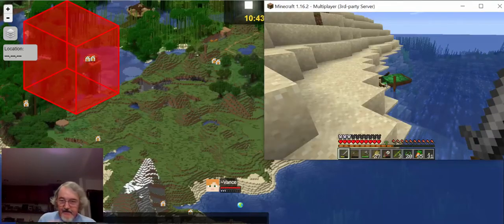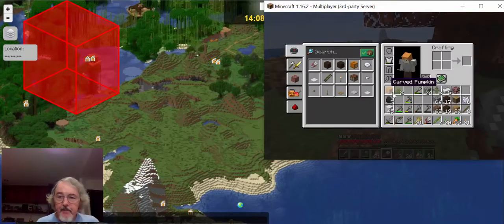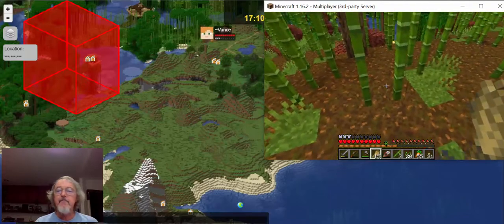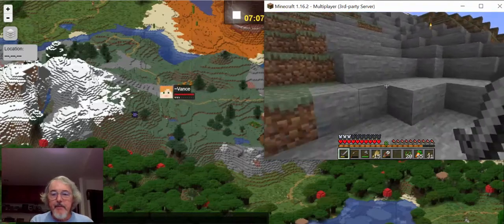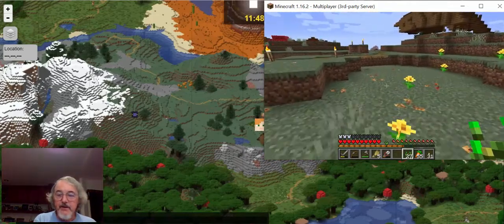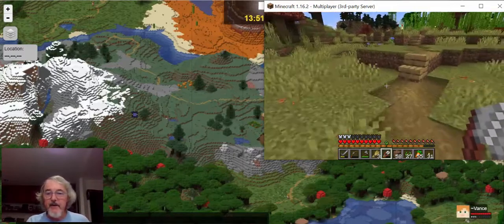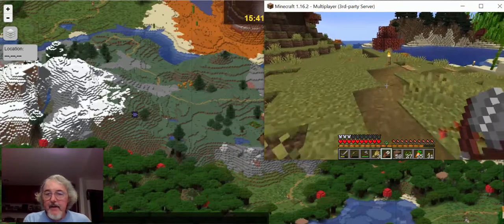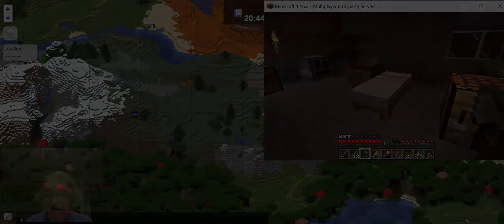EVO Minecraft MOOC Tutorial 2021 Episode 8 - From shear pleasure to husbandry of sheep and pandas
After episode 7 where we learned how to find and shear sheep properly, Teacher Vance decided on a plan to populate the spawn area with sheep. Such a nice empty field with just a couple of pigs and cows (minus the one I took out of hunger in the extreme survival episode) - if my plan worked, then new arrivals on our server would at least have a source of wool in the spawn area.

The nearest and most consistent concentration of sheep was in the snowy mountains above the ark. In all the bases that Bobbi Bear and I have established we have focused on sustainable farming (mainly of carrots) so there would be no need to disturb the animals grazing on our server when miners needed food to restore their hearts. We had also planted some wheat around the carrots, so I went to the Spawn and Ark houses and got all the wheat I could gather (and replanted immediately after harvest, so it keeps replenishing). I took the wheat up to the mountain and fed some to pairs of sheep there (when you feed a pair they fall in love and [censored] yada yada yada, more sheep!

Sheep will also follow you if you carry wheat in your hand, so I led a few back to the Ark House, where I had built a pen using sticks and planks from the mass of trees in the dark oak forest on the way to forest village we'll visit next episode, and with a light colored gate made from the plain oaks I had planted around the house (so I could easily spot the gate). I led the sheep into the pen, shut the gate, and fed them wheat, and my husbandry project had begun.

Wash, rinse, repeat, and soon the pen was crowded with sheep. When the pen got full I'd let some out, and soon there were sheep grazing in the fields and hillsides around the Ark House.

Eventually I took wheat in hand and led a few sheep down to the Spawn Base House where I had built another pen for them. I had widened the narrow path around the lake so I could lead the sheep that way rather than have to swim across. On the other side there were one or two sheep already, which I had been feeding occasionally to create more sheep there. I parked the sheep still following me, after the long journey down, in the pen outside the Spawn Base House and started multiplying them, using wheat from the garden outside the base. I had already made the decision to increase the ratio of wheat to carrots grown in all my gardens, since I kept running out of wheat, but didn't need all that many carrots.

I had built a third pen on a hillock overlooking the green fields between there and Spawn Beach, where the lone turtle lives. When my pen at the base house was overflowing I brought some sheep up there, put them into the pen, shut the gate, and wash, rinse, repeat ... I eventually let a bunch of them out and led them with wheat down to the beach, where I soon had a herd grazing in that area.

In the video, we take up the story at the turtle beach and I show all the components that went into the back story. It was nice to see that a few cows followed the sheep down to eat wheat from my hand, so I was able to make another cow to replace the one I had taken in the earlier video. Sustainable development, that is one of the lessons built into Minecraft.

We also visit some very lazy pandas that live in the cane forest behind a house that someone has built on a pond near the Spawn Base House. It's fun to cut cane from the forest, feed it to the pandas, and watch their reaction. One of the reactions is ... more pandas!

Another lesson that this story illustrates is its ramifications for language learning and teaching. Language learners love to make videos to document their adventures. Look on YouTube to see how many are made by young people and many other NSE and NNSE players. They like to show what they are doing in Minecraft and explain it to others, similarly to what I have done here in these show notes. Minecraft can provide fruitful seeds for language development, in first or second languages.

As I heard on one podcast back the early days of Minecraft, when educators in all disciplines were quick to appreciate its potential, some were being asked how they could justify using Minecraft in the curriculum. The response was, Minecraft may not be in the curriculum, but the curriculum is in Minecraft; you just have to recognize its potential and capitalize on that :-)